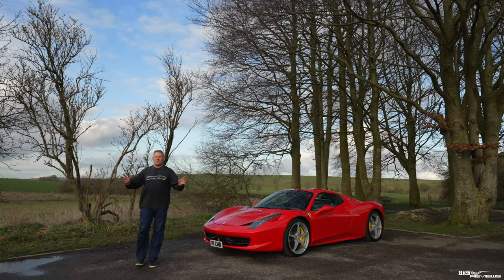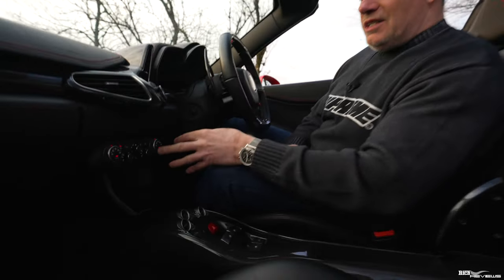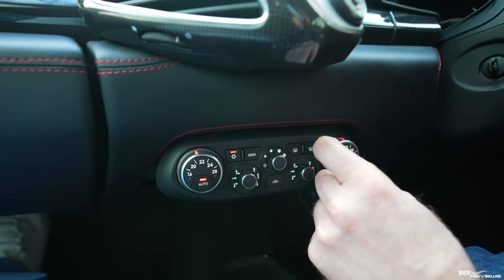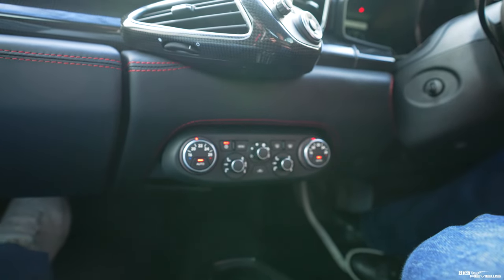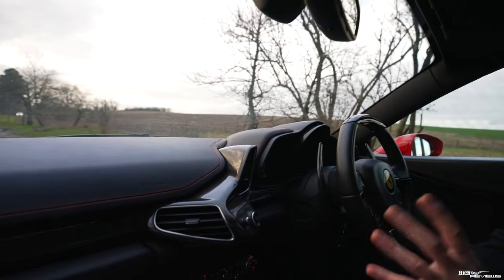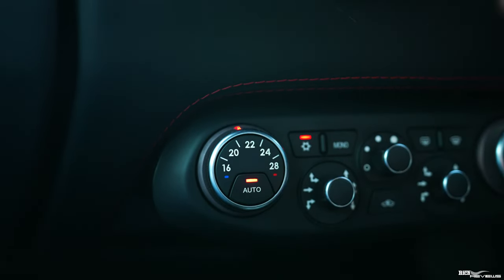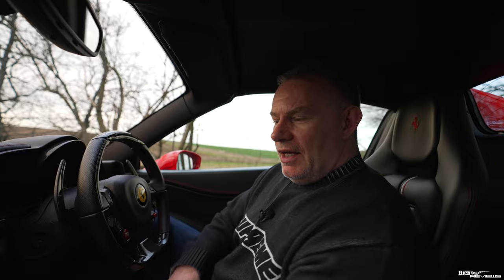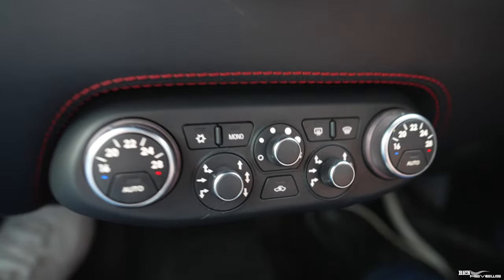I FINALLY solved THIS about my Ferrari!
Finally I have managed to solve the riddle of the Ferrari Climate/Air Conditioning Control System! Wow, it is so counter intuitive and does not operate as you would expect, but Finally we have a Solution!

The take away content from this video is as follows…
- I use the Manual word analogous for Mono
- The Mono button only interacts with the passenger controls in effect separating the passenger and driver side controls such that the Driver’s Temperature control becomes the master for both locations
- The Auto operation is only controllable by the Temperature controls…operating the Fan or Air Direction Flow controls switches the unit into Manual mode
- You switch each separate location (Passenger/Driver) in to manual mode by operating the Air Direction Flow controls
- You switch Both locations (Passenger/Driver) in to manual mode by operating the Fan control
- In Auto mode, the Fan will not increase to full by operating the Temperature controls unless you set both Temperature controls to full (Farthest right position)

FERRARI 458 - TOP 10 QUIRKS AND FEATURES!…
Time Code: 23:52

Would You Like Your Car Featured On Our Channel?